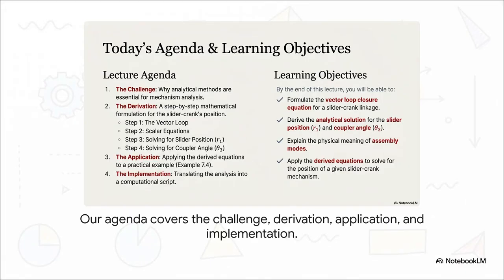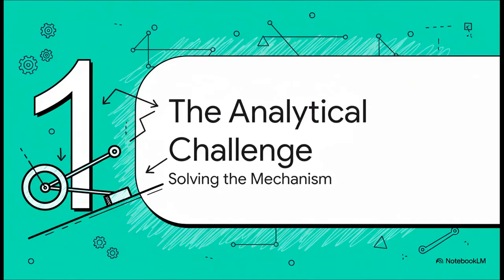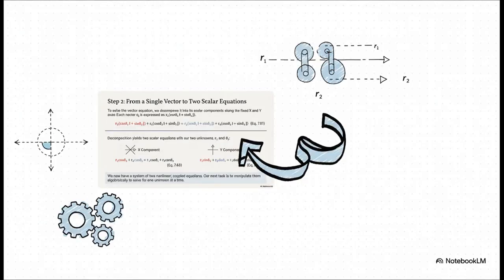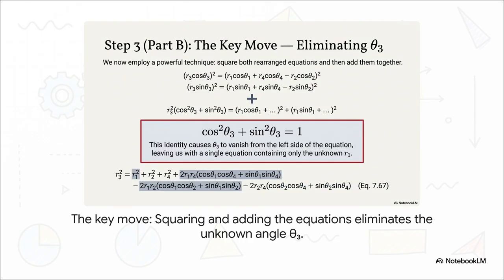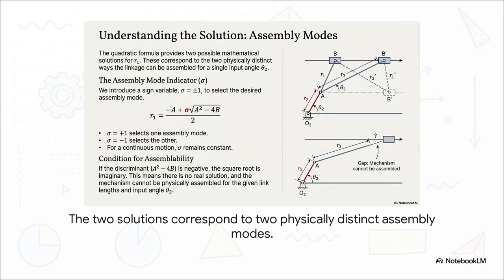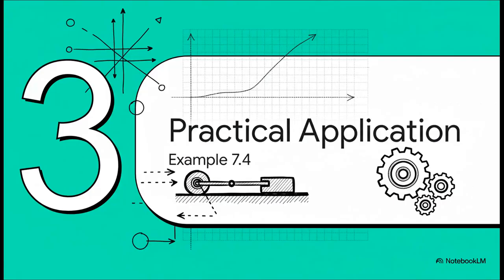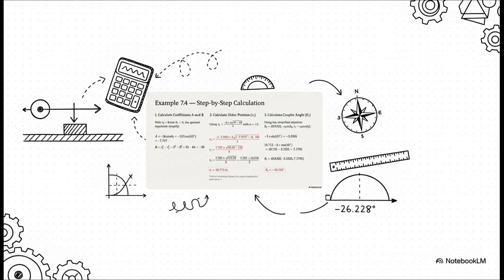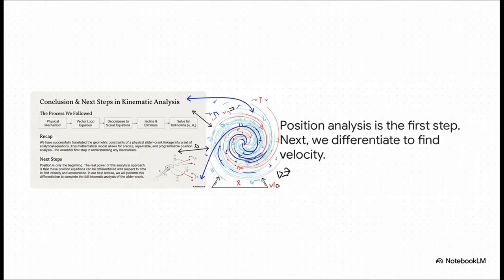ME 3751 Analysis L3: Kinematic Analysis of slider-crank linkages (OSU)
This is a lecture on kinematic analysis of planar slider-crank linkage for ME 3751 Kinematics and Mechanism Design. Prepared by Prof. Haijun Su from Ohio State University.

Interactive mechanism design and analysis tools are available the Prof. Su's github repo

Use the following URL  to access the web app for the course.